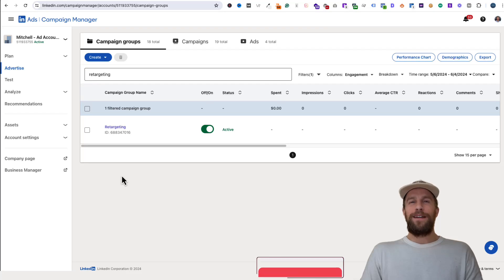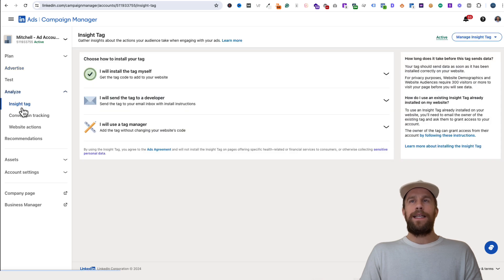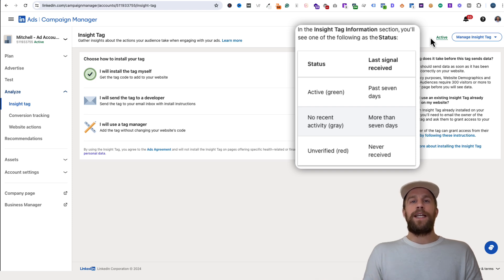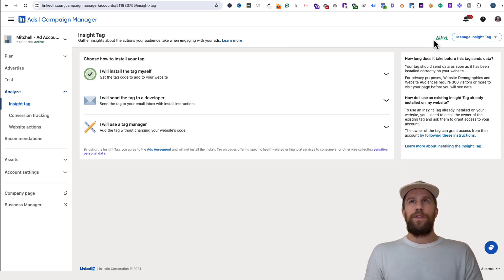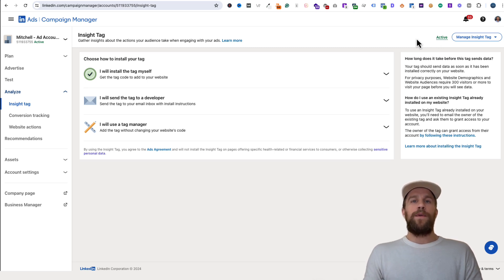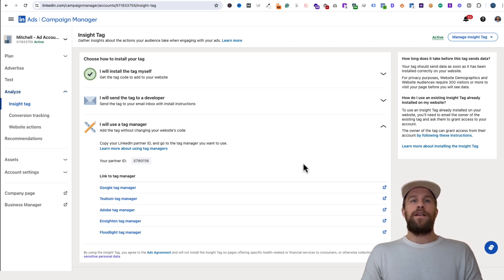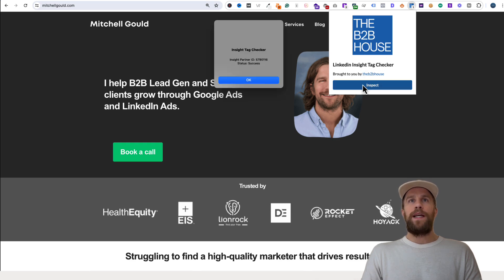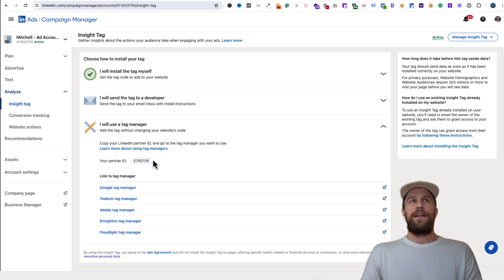How to check if the LinkedIn Insight tag is installed on your website?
Learn how to check the status of your insight tag within the LinkedIn Ads campaign manager and how to check which tag is installed on your website.

00:00 Introduction
00:05 Check your Insight Tag status
00:49 Check the Insight Tag on your website
01:30 Conclusion